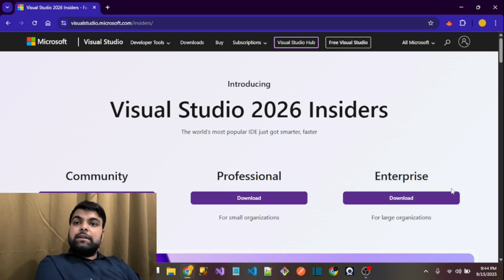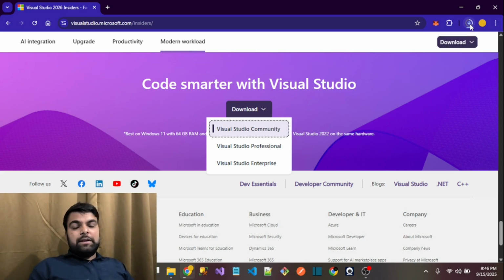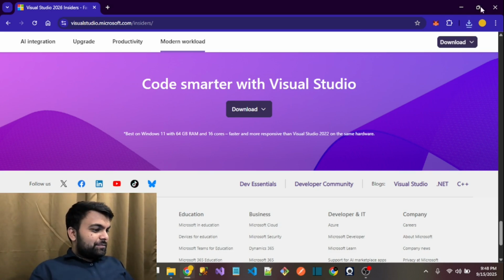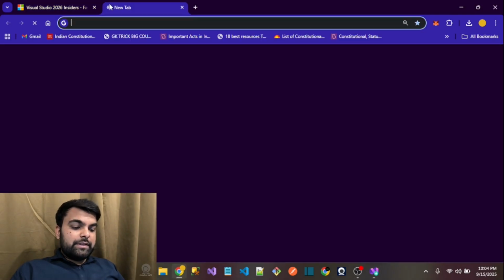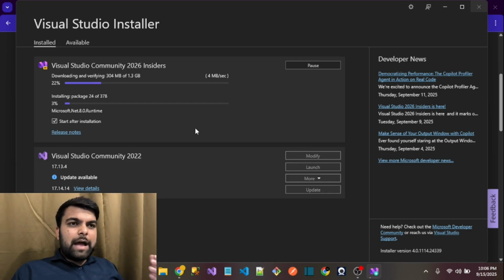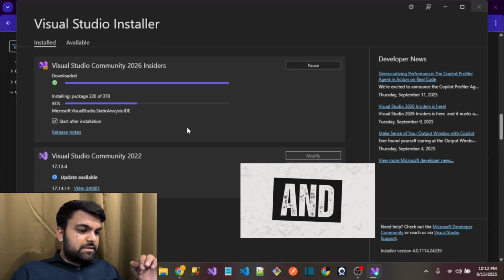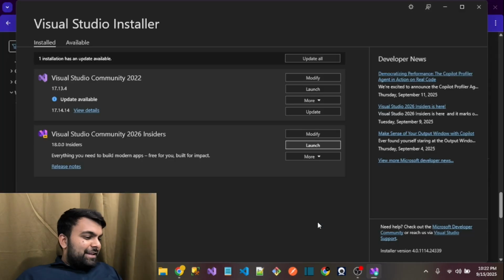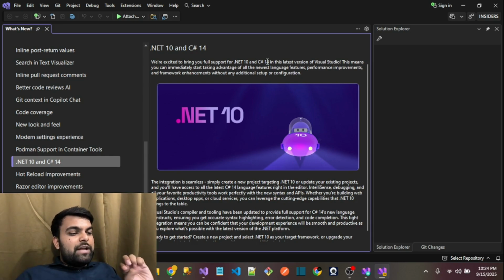They Said It Was Impossible: Visual Studio 2026 on 8 GB RAM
Microsoft officially recommends 64GB RAM for Visual Studio 2026, but what if you only have 8GB RAM? In this video, I show you how I installed and ran VS 2026 on my low-end PC, the exact workloads I picked, performance benchmarks, and the optimizations you can apply to make it smooth and usable. No tricks, no hacks — just smart installation and setup.

🔥 What you’ll learn in this video:
✅ Why Microsoft recommends 64GB RAM (and what it really means)
✅ My PC specs & performance after install
✅ Which workloads & components to include/skip during setup
✅ Windows + SSD tips to make VS2026 faster on 8GB RAM
✅ Live demo: opening, building & debugging a project
✅ When it’s NOT a good idea to run VS on low RAM

💻 My Test Rig:

RAM: 8GB
Storage: 128GB SSD
CPU: Mid-range dual/quad-core laptop processor
OS: Windows 10/11 64-bit